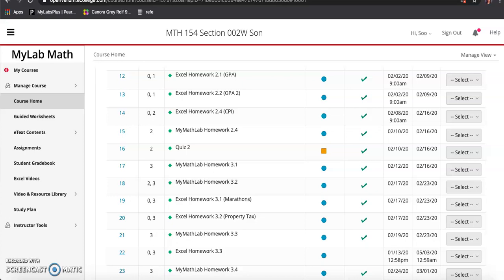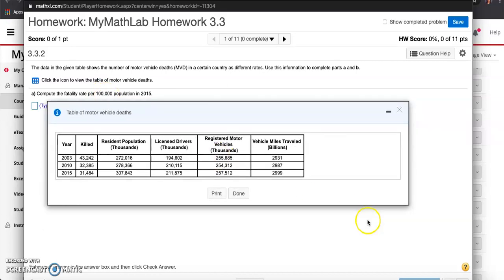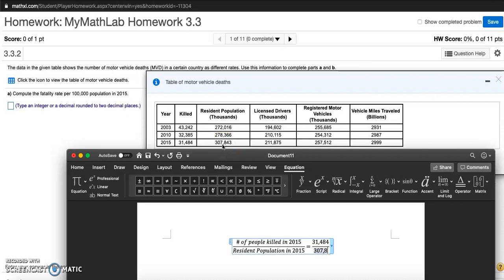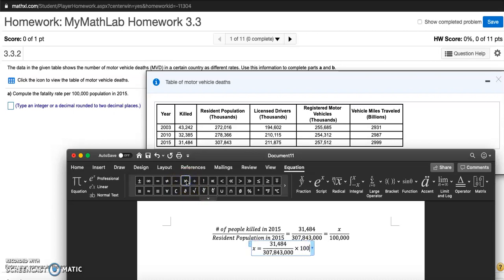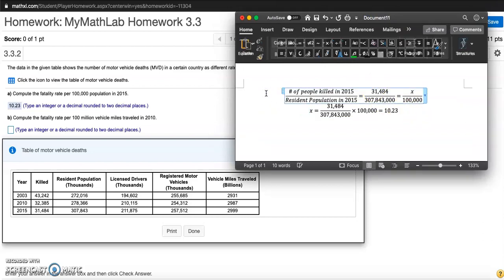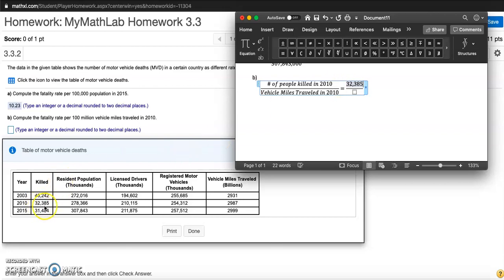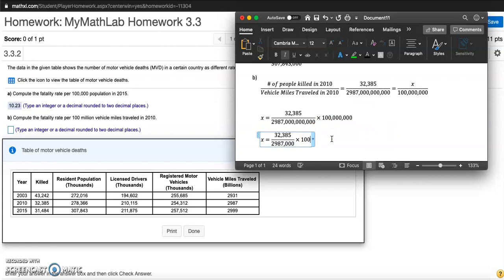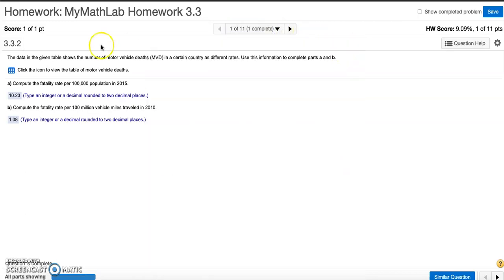MyMathLab HW 3.3 #1 Motor Vehicle Deaths​ (MVD)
The data in the given table shows the number of motor vehicle deaths​ (MVD) in a certain country as different rates. Use this information to complete parts a and b.